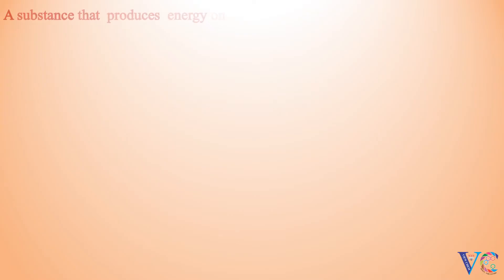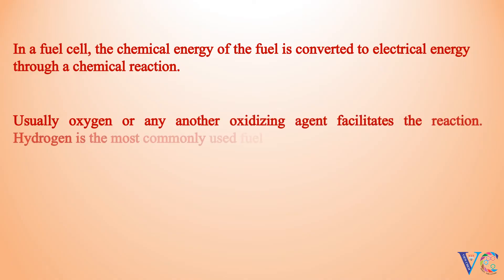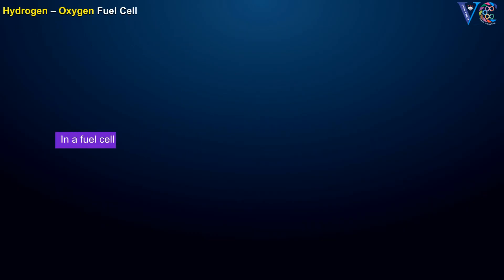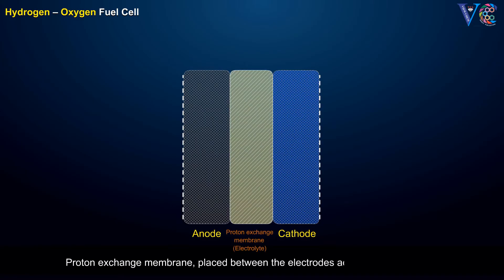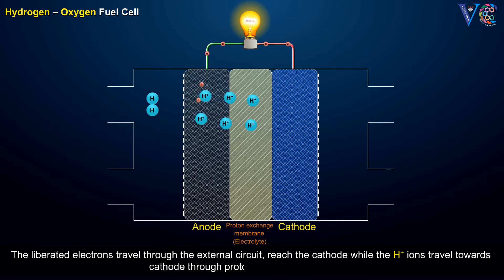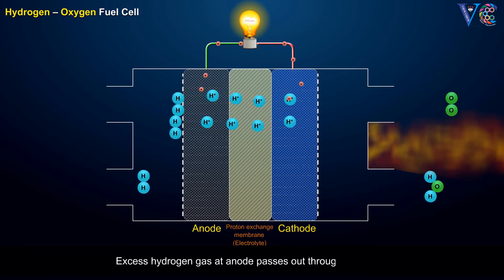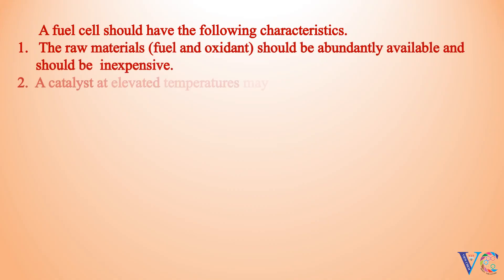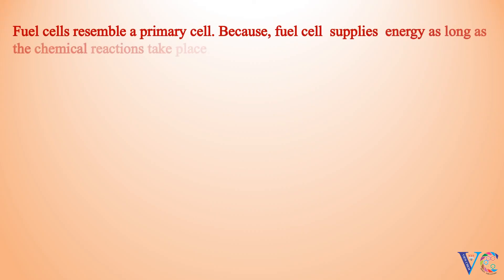FUEL CELL ( An excellent visualization. Chemistry animation)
In this animation video , the construction and the functioning of FUEL CELL is demonstrated in a lucid manner. This video is useful for the students of FIRST YEAR OF ENGINEERING COURSE , (10 + 2) level,   first year of bachelor's degree in science, students of applied chemistry/industrial chemistry  and for the students preparing for competitive examinations like IIT JEE/NEET etc.,